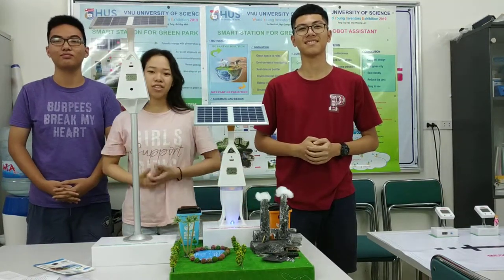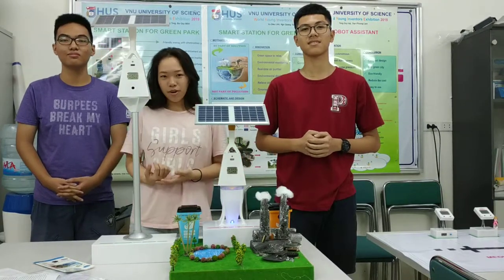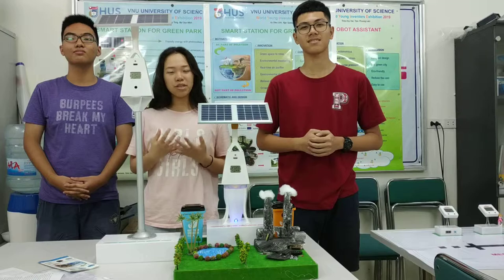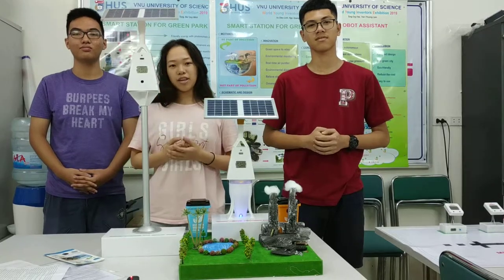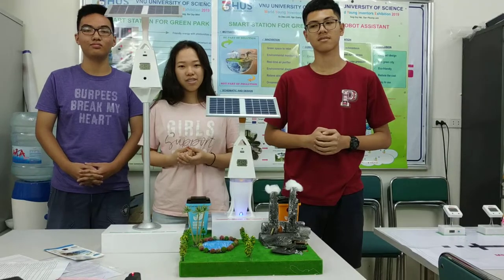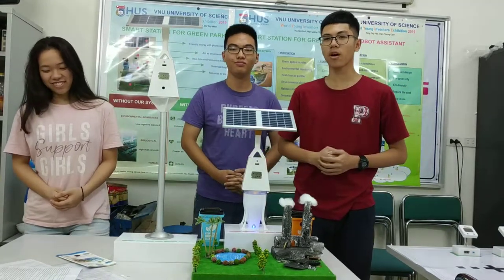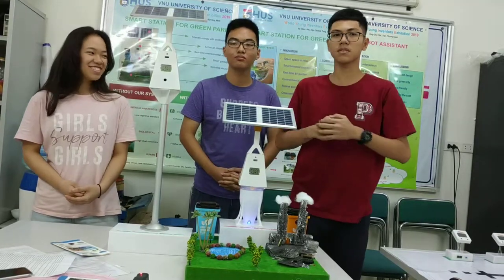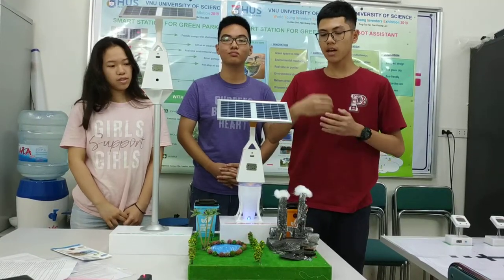WYIE 19 from Vietnam 2